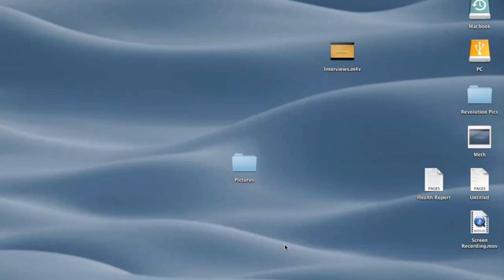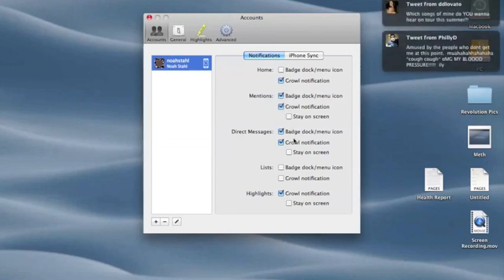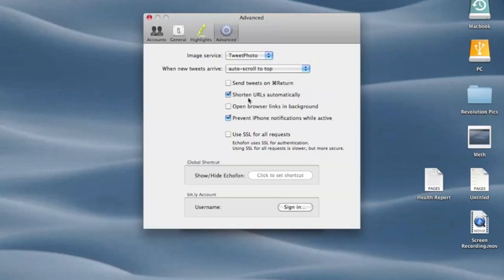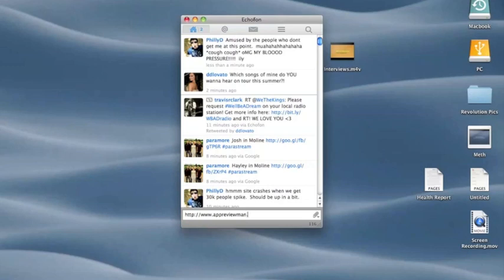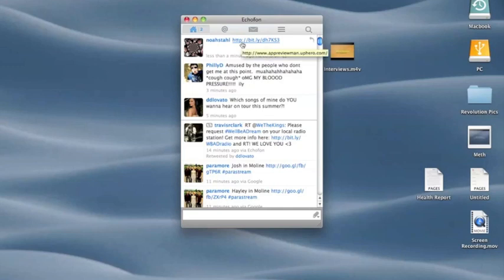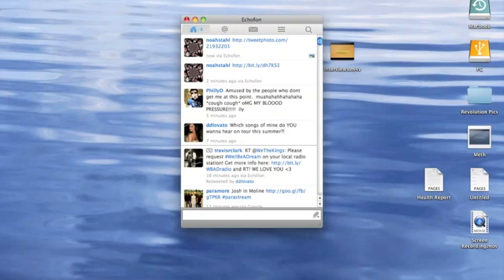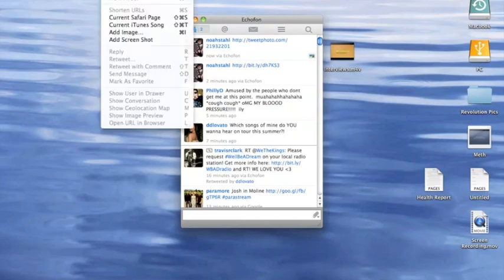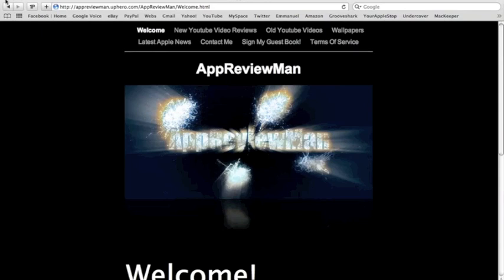Echofon Review - Twitter Client For Mac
Super Clean Interface
The Echofon interface was carefully designed to be comfortably left open all day, it stays out of the way when necessary and expands to support all the advanced features you need, when you need them.
Tweet Attachments

Easily attach photos to your tweets with drag and drop. You can also attach screen captures, current iTunes song, or current page in Safari. Echofon uses handy indicators to show which tweets have photos, videos, location, conversations etc.

Multiple Accounts
Use all of your Twitter accounts in Echofon, account switching is easy and youll see a subtle notification for mentions and messages you recieve in background accounts.
Painless iPhone Sync

Unread tweets stay in sync with your iPhone. If you read tweets on your mac, and later open up Echofon on your iPhone, you can pick up right where you left off. Never again will you read the same tweet twice!
Browser Drawer

Echofon has a unique drawer interface that is used for supplementary tasks such as viewing a users profile, timeline, favorites, followers etc. It is also used for people search. This helps you keep focus on the main timeline while pulling up other information as needed.

Search, Trends, Find People
Full search support including trends with explanations, saved search and people search.